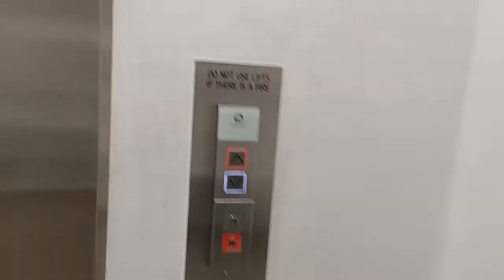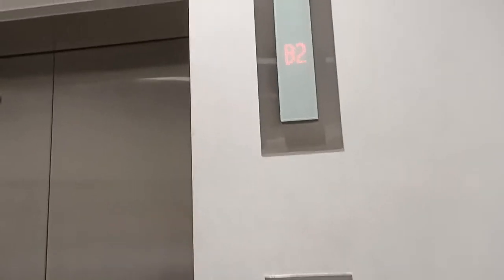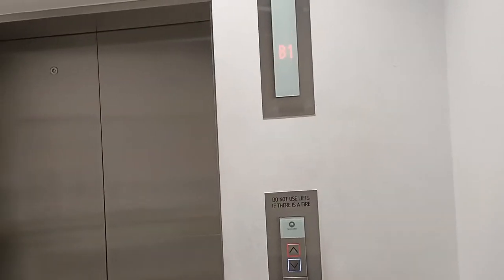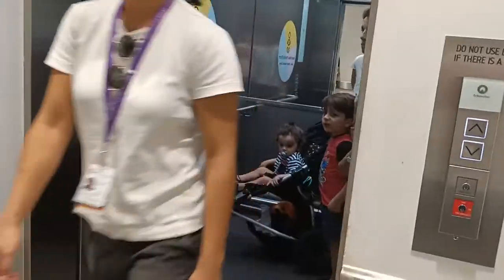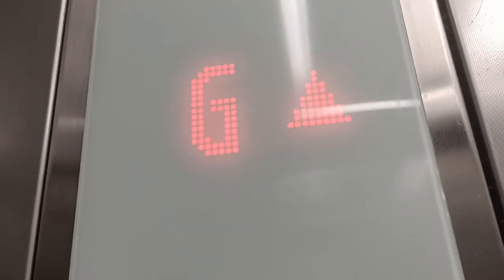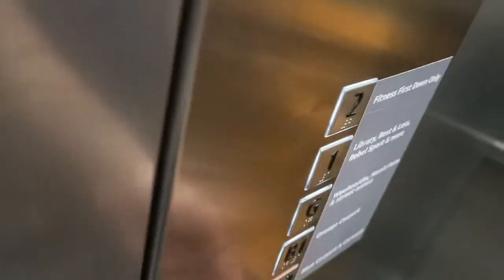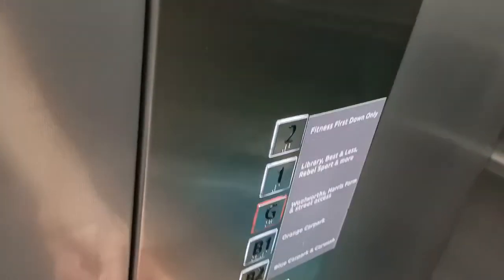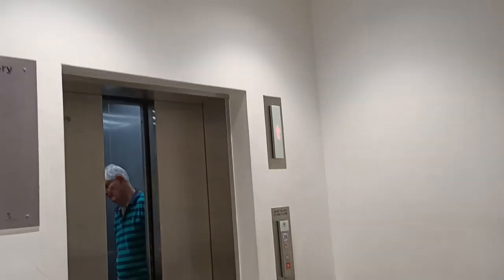Busy lift: Schindler 5500 MRL lift at royal Randwick shopping centre in Randwick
Today we are at Randwick filming some lifts, this centre only had 1 lift but for some others we only filmed some due to a little suburb.